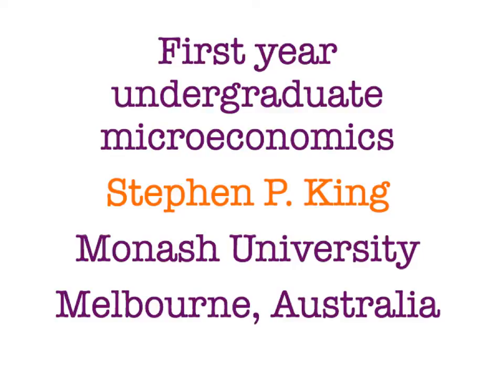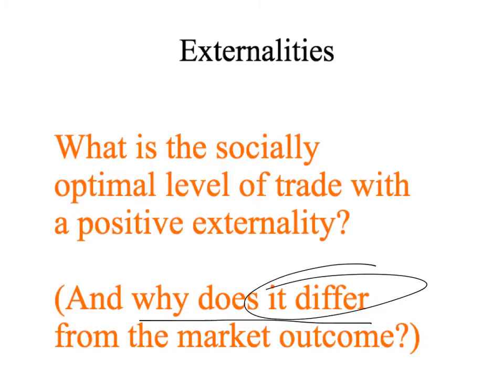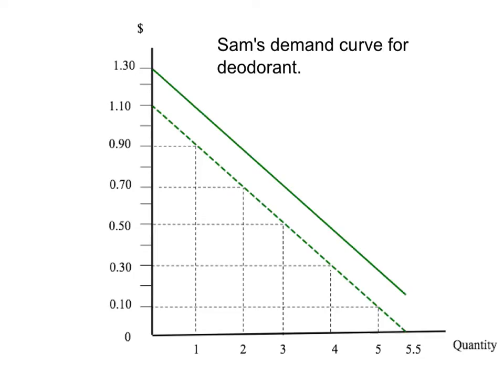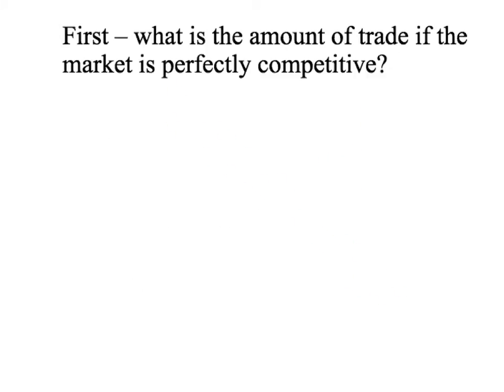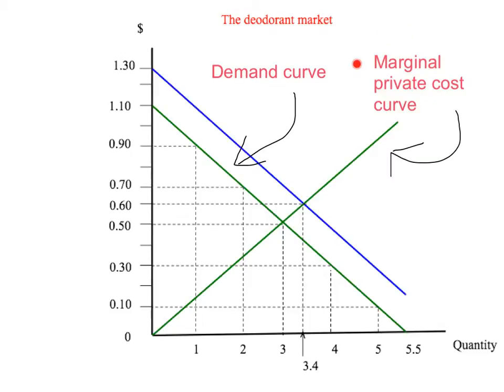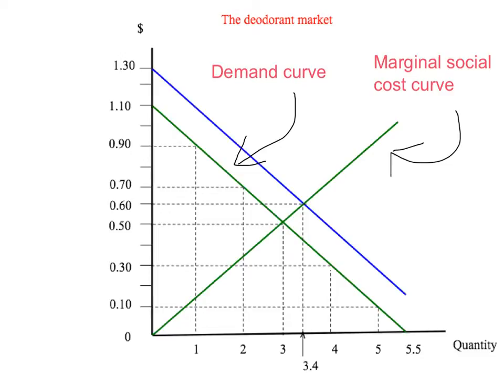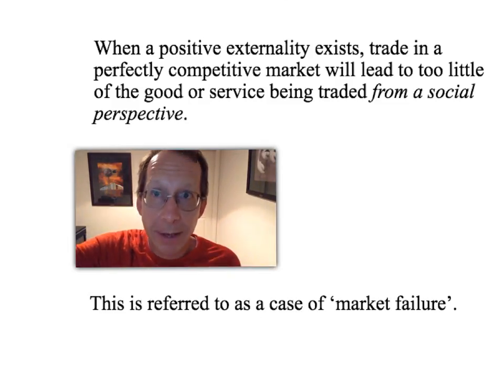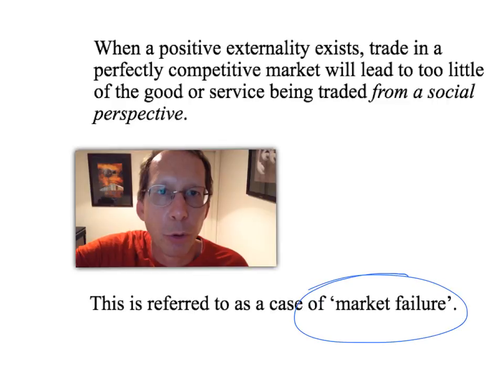12c: The social optimal level of trade with a positive externality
When there is a positive externality, what is the socially optimal level of trade? And why is this level different from the level of trade that occurs in a perfectly competitive market? This video explains all!